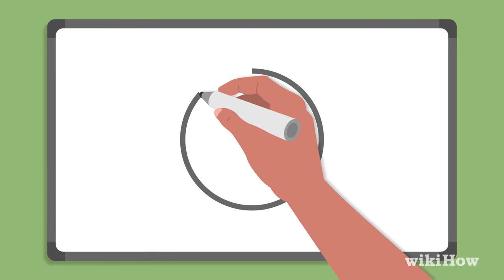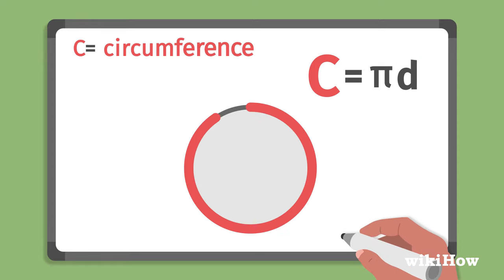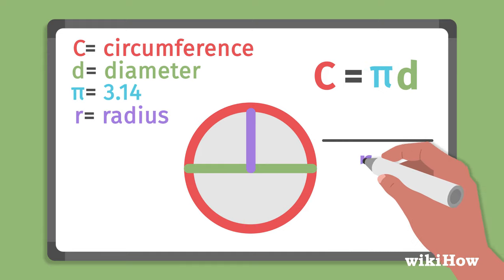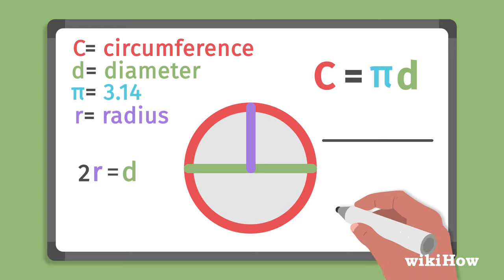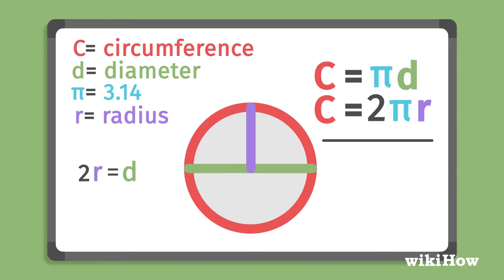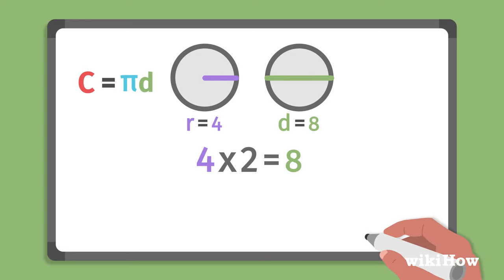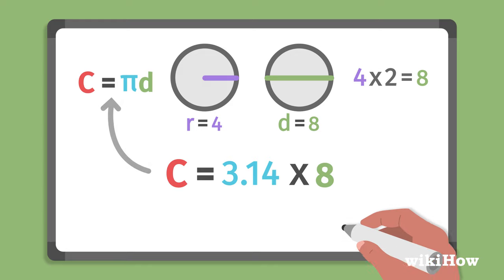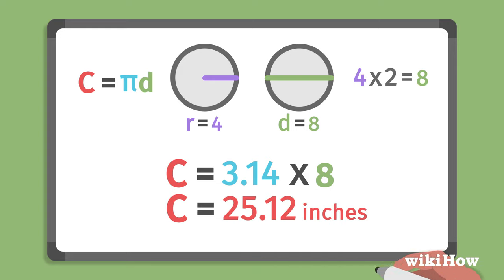How to Calculate the Circumference of a Circle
Learn how to calculate the circumference of a circle with this guide from wikiHow

0:00 Calculating with the diameter
0:15 Calculating with the radius
0:30 Using the radius formula in an example problem